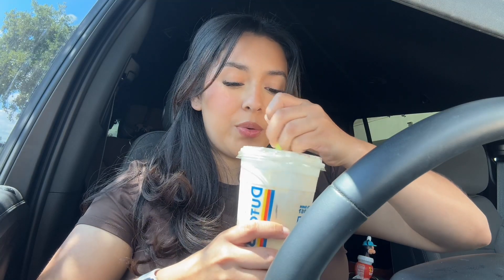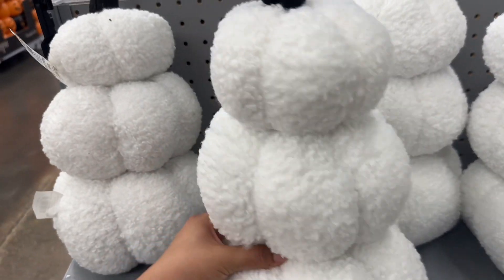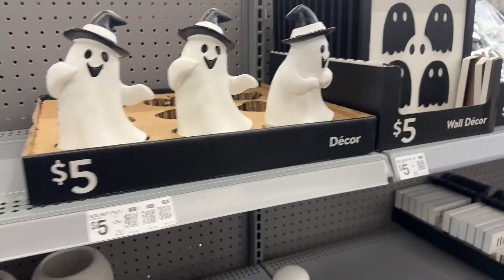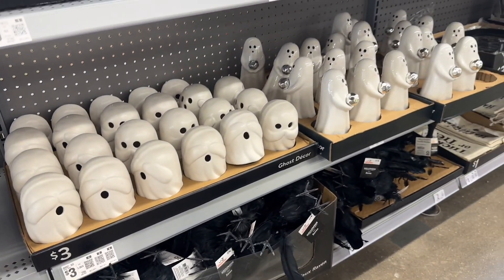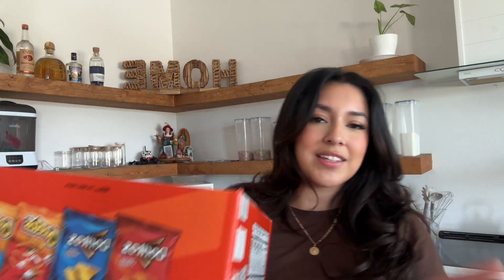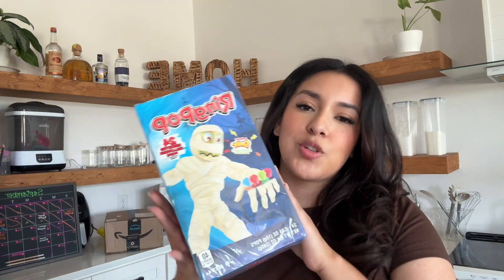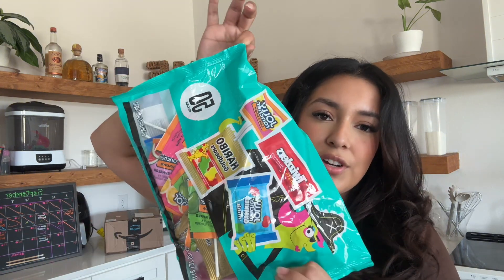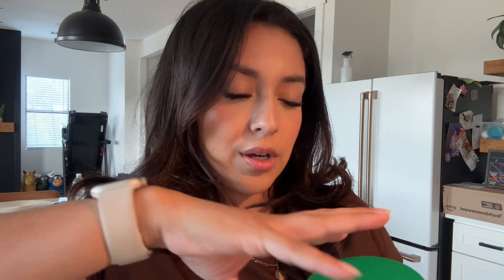IM BACK!!! | Spend the day with me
After taking many years off YouTube I am back! Leave me comments on what type of content you would like to see from me!